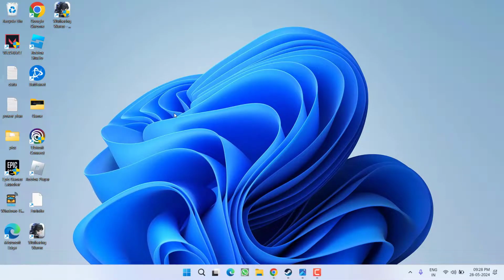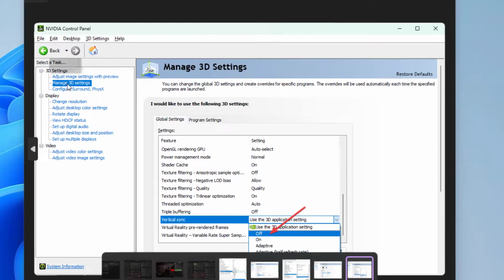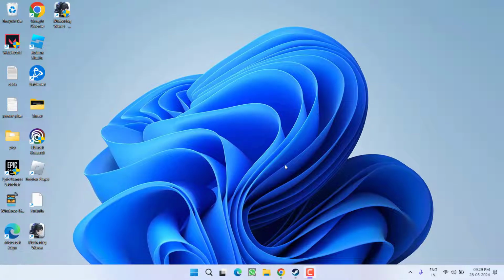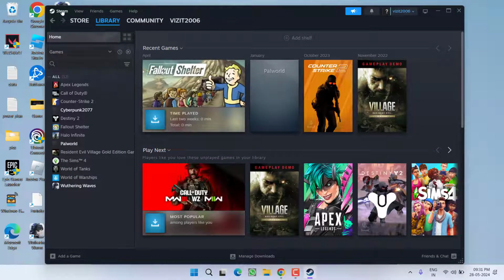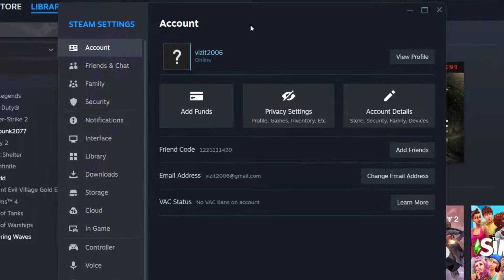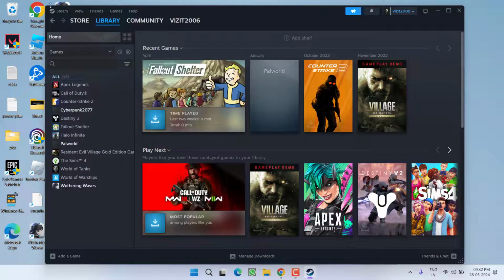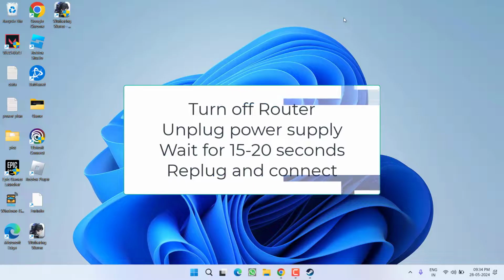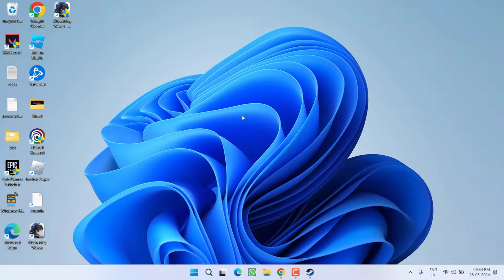Steam library showing black screen Fix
After launching Steam and click on library option users are getting black screen and gamers are not able to play the game
So this video is all about fixing the issue with steam library showing black screen whenever gamer click on library option
watch the complete video to get the proper resolution of black screen on steam store

00:00 Introduction
00:18 Method 1 by disabling v sync and unplugging controller
01:05 Method 2 by using task manager
01:45 Method 3 by using steam friends and chat
02:10 Method 4 by disaling hardware acceleration and using steam settings
03:05 Method 5 by restarting router
03:48 Method 6 by using local steam files